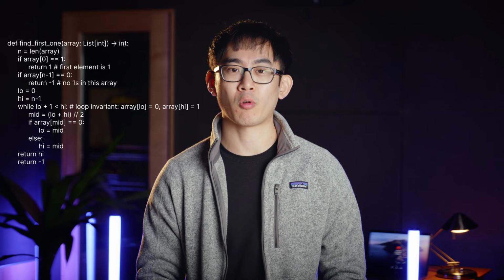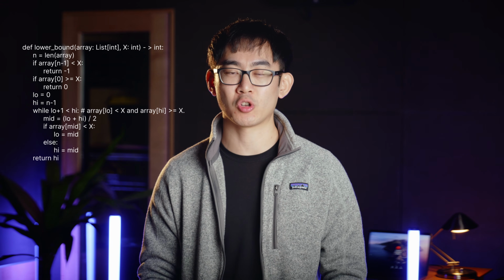Binary Search for Software Engineering Interviews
A tutorial on binary search for software engineering interviews: the naive solution, speeding up with binary search, when it applies, and how it works on data structures beyond arrays.

0:00 - Intro
0:37 - Naive Solution
0:51 - Speeding up using Binary Search
2:40 - When can Binary Search be Applied?
3:16 - Binary Search works on Data Structures beyond Arrays